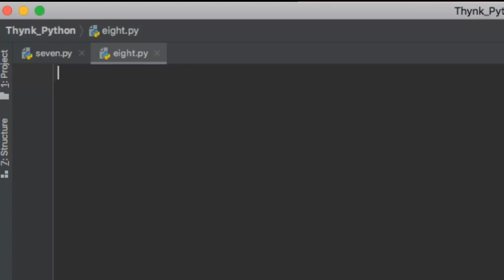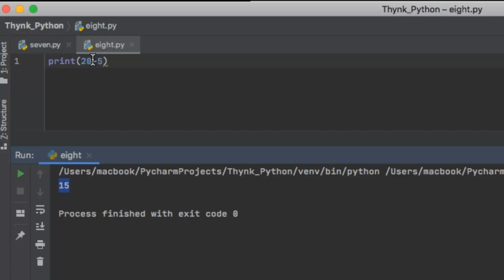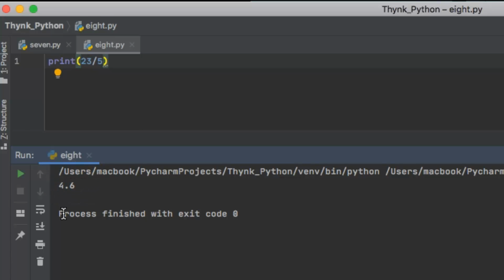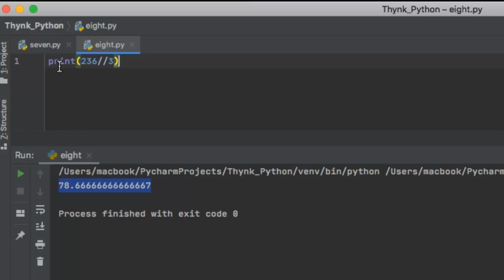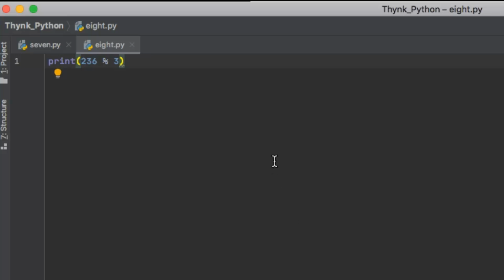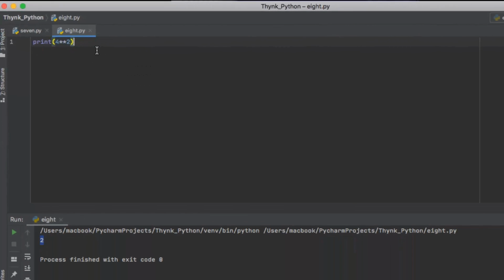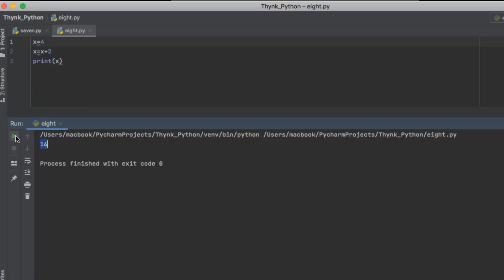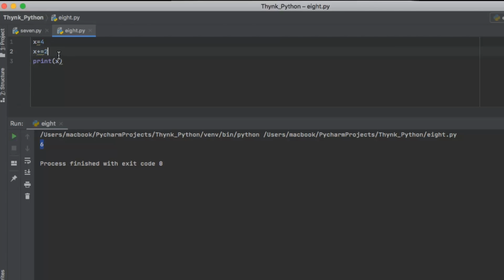Arithmetic Operators in Python | Episode-9